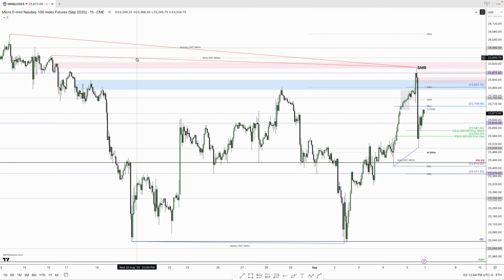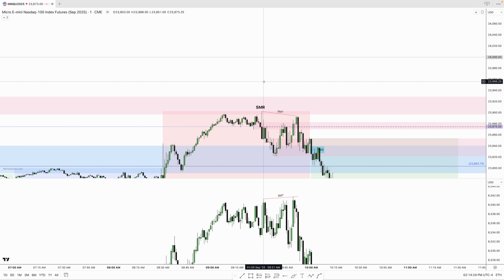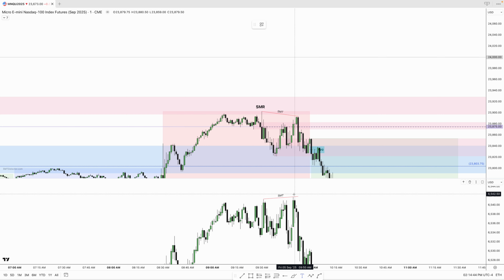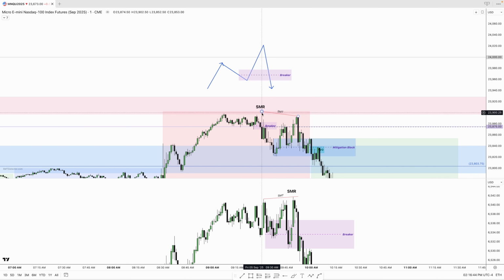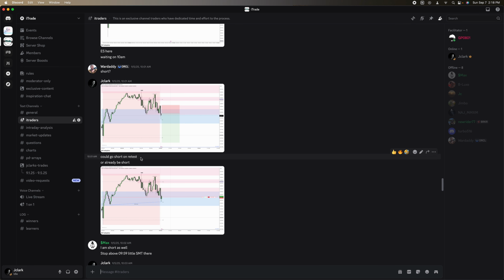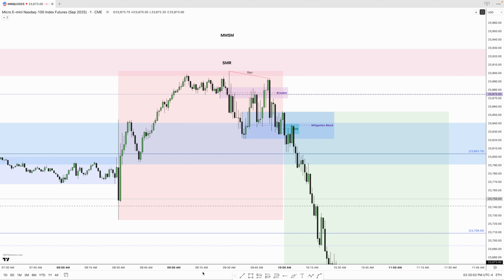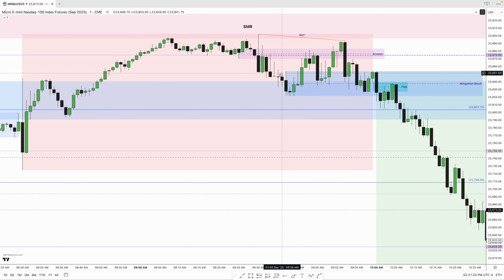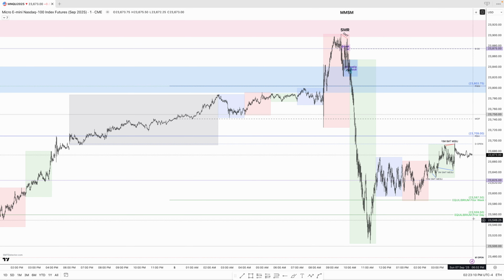NFP Friday Short